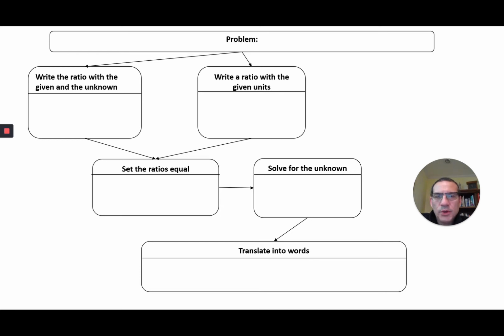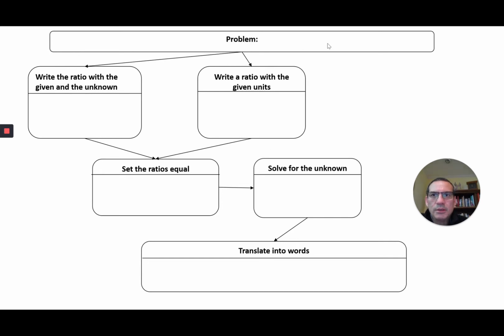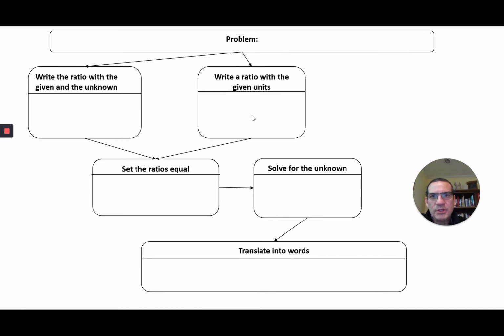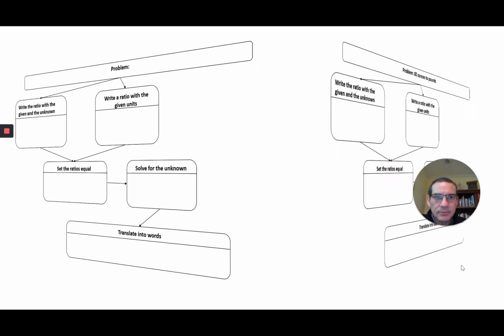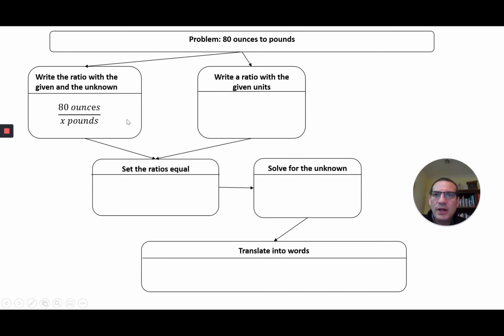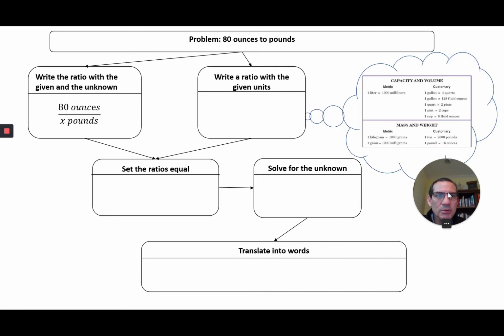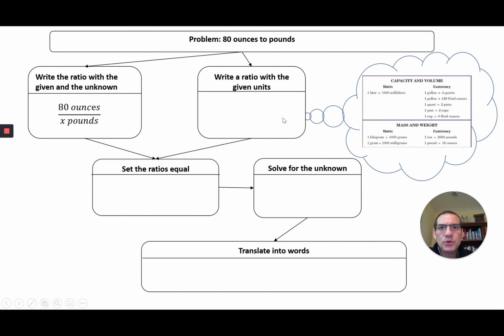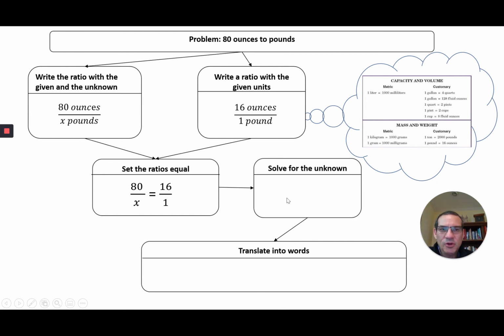Converting Measurement Units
In this video, we have a Map to convert measurement units.  Here is the link to the Map.